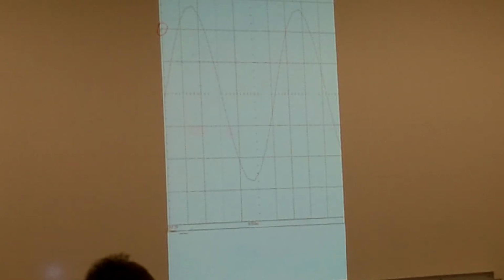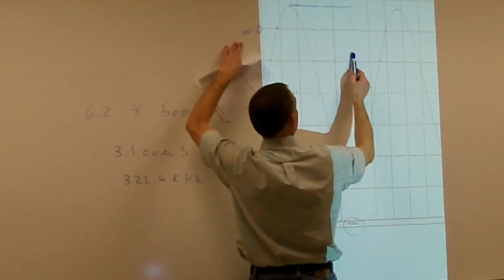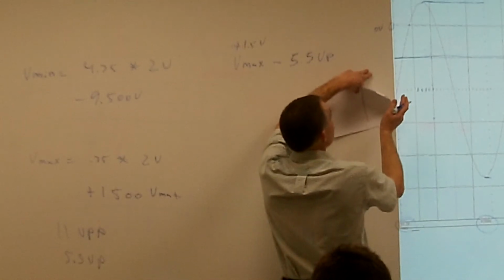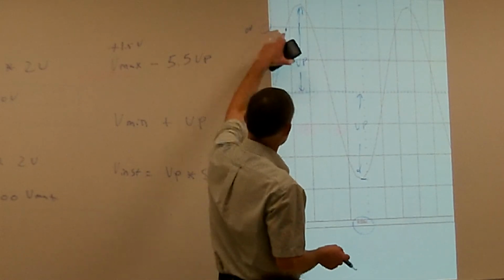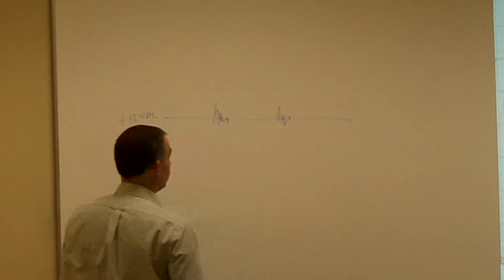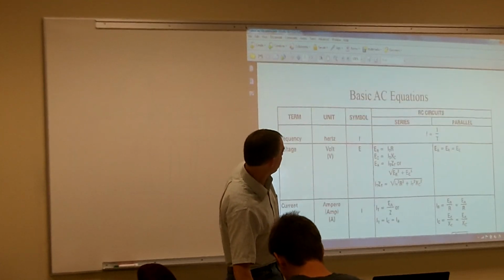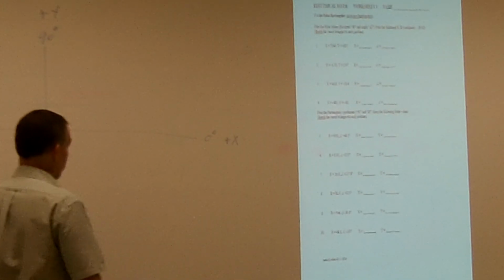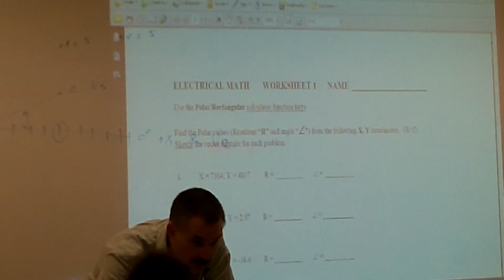Chapter 10 RC Circuits Part 1